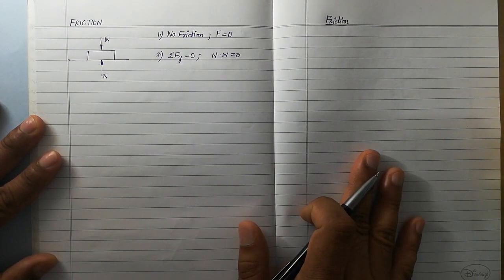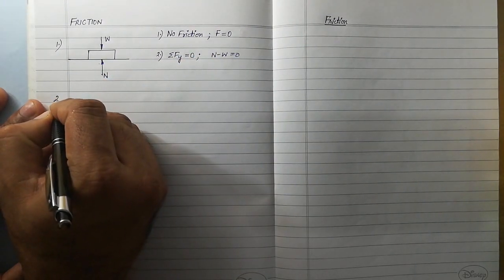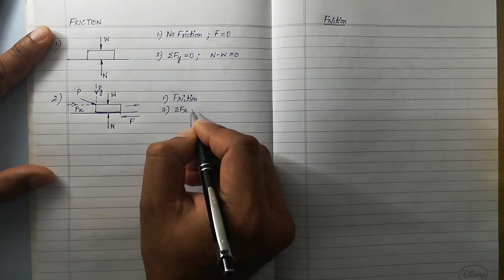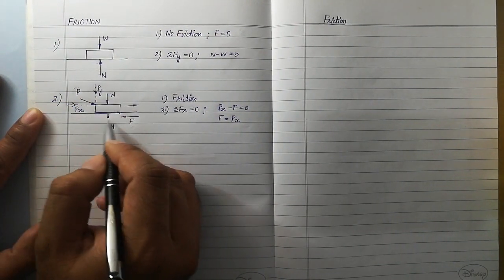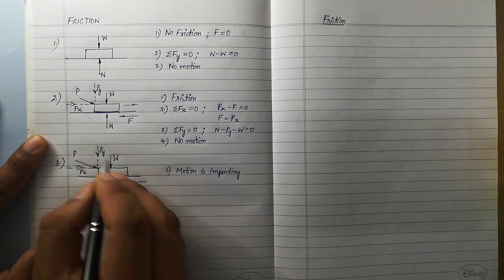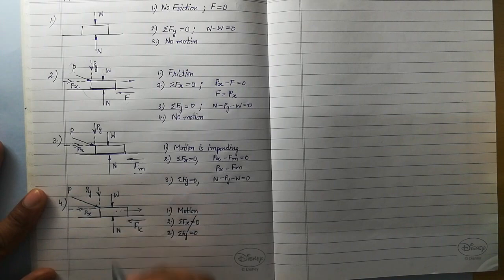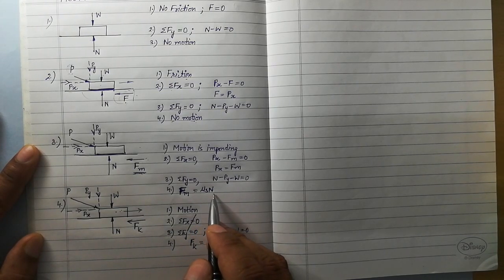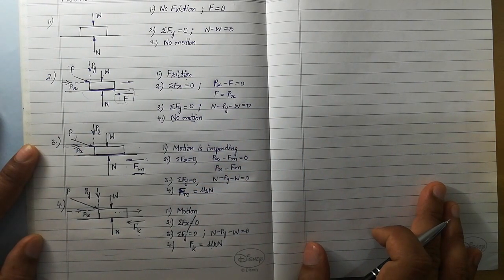Fundamentals of Friction | friction engineering mechanics | 8.1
Friction Fundamentals | Video 1 | Friction | Engineering Mechanics